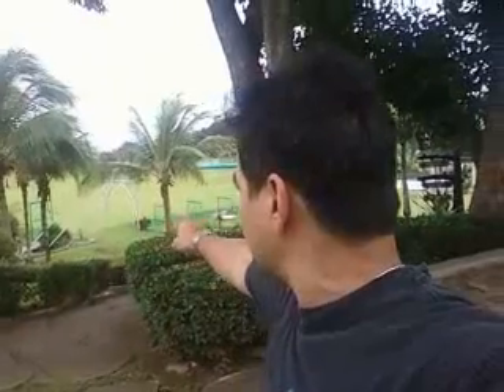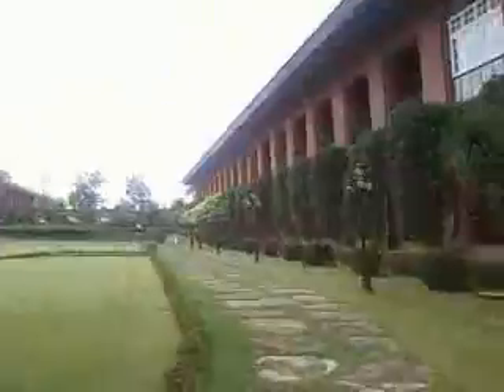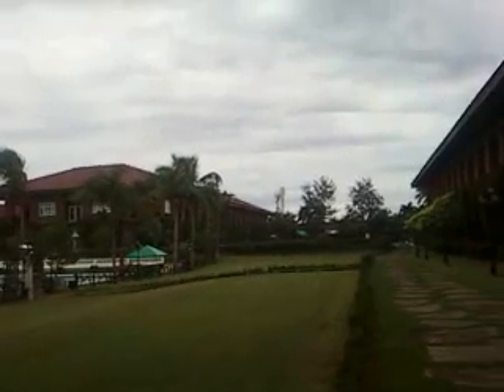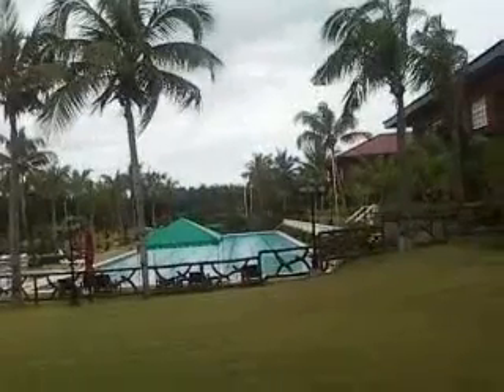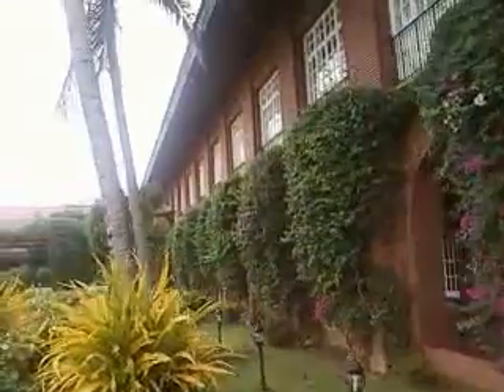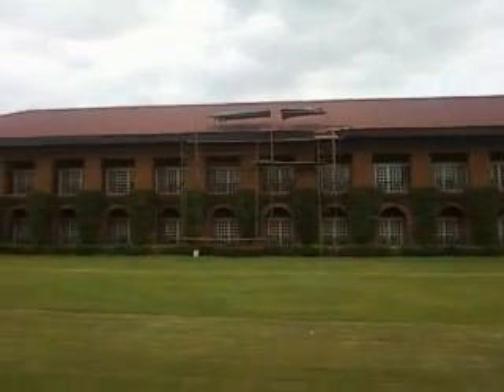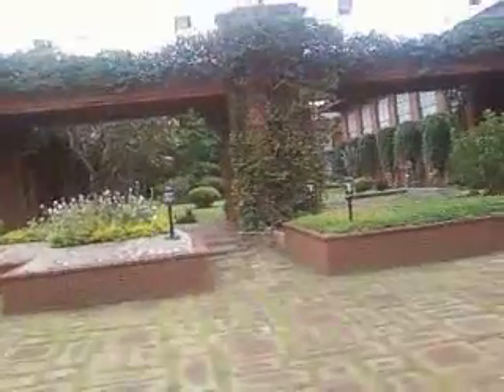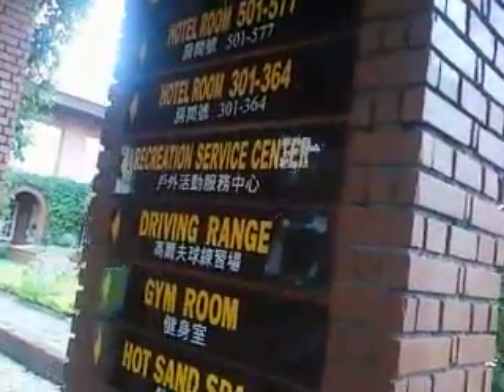John Guttierres in Fort Ilocandia Ilocos Norte Pt.2 2010.2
Built by the Marcos Family in the northern region of the Philippines, this place shows us the lavish lifestyle of what once was an empire of wealth.